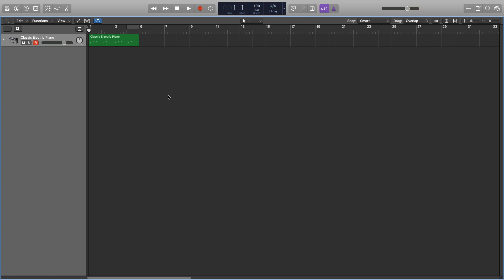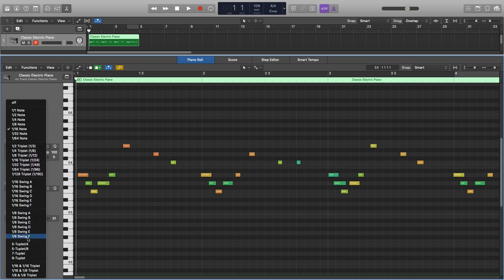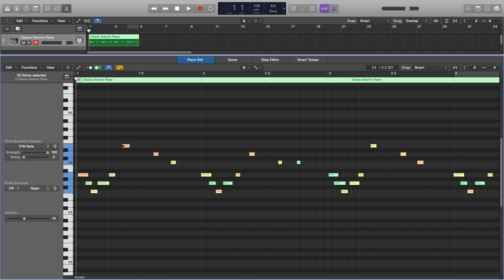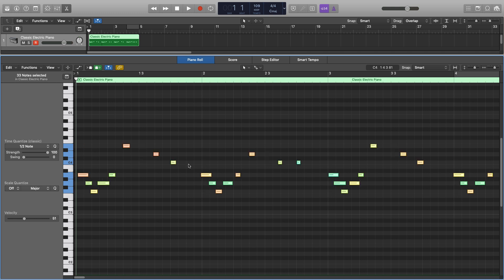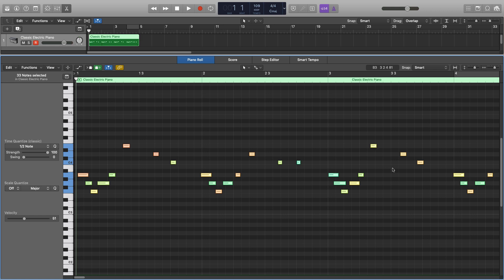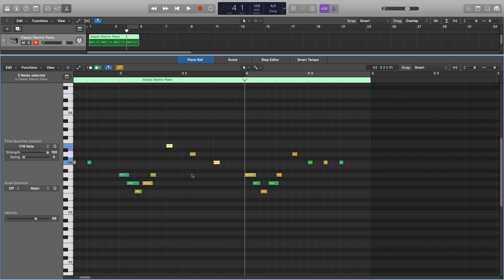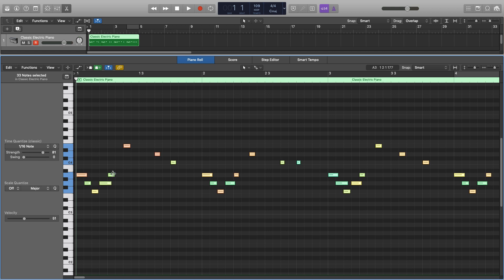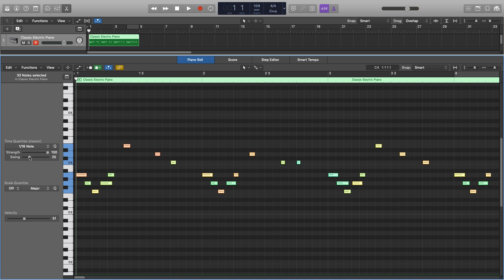Logic Pro X - How To Quantize MIDI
Hi everyone, in this video I fully explain how to quantise MIDI in Logic. This is incredibly useful for making recorded MIDI perfectly in time, as well as being able to make it sound realistic and human!